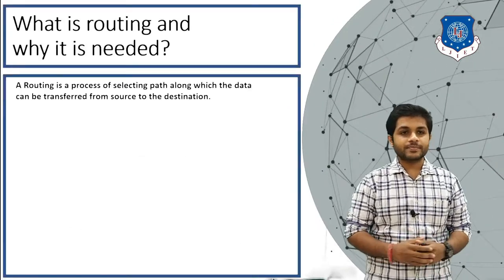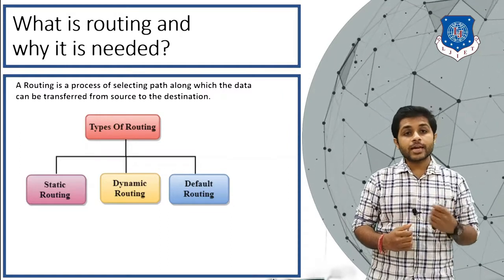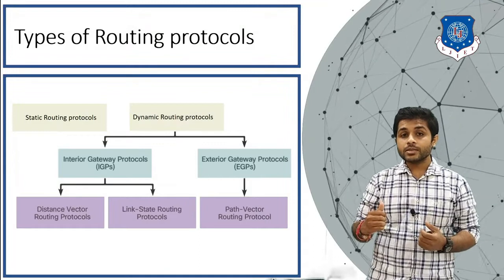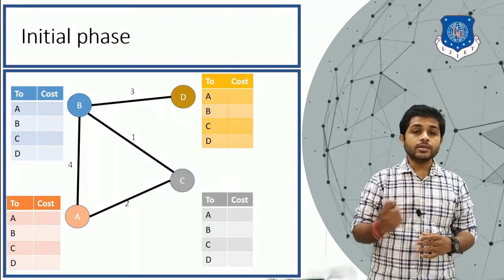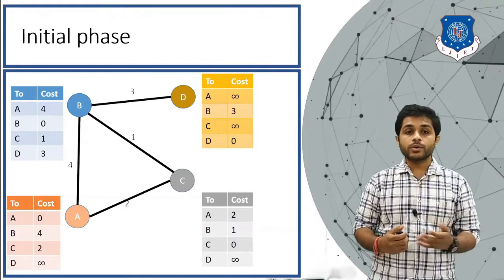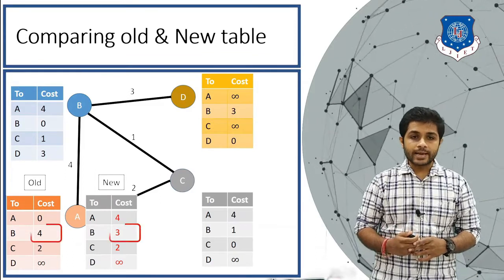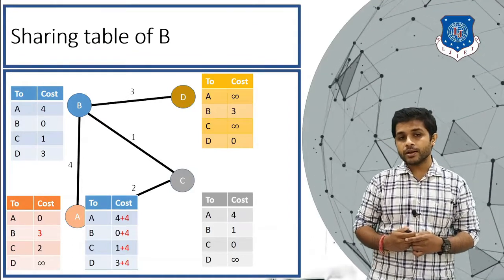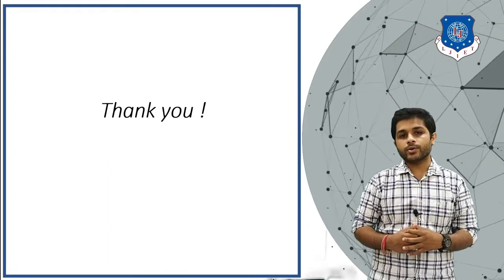Lec-21_ Distance Vector routing | Computer Networks | Computer Engineering